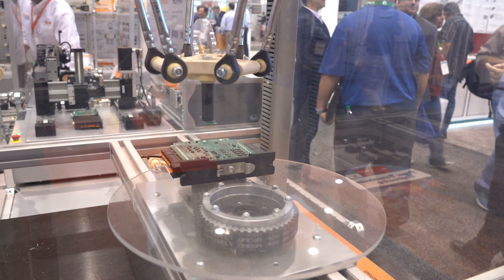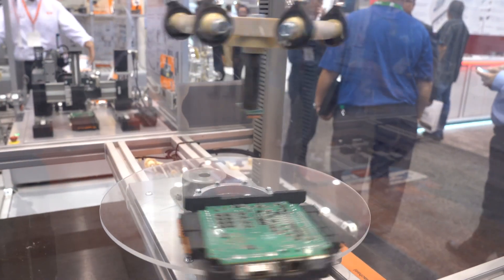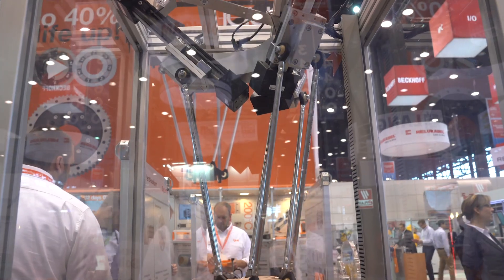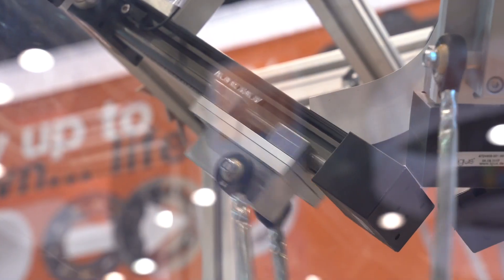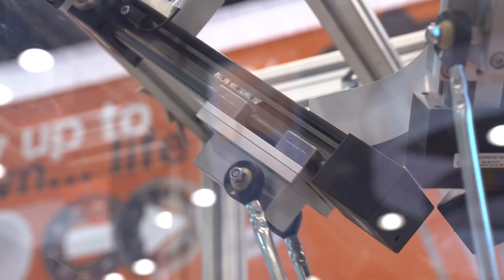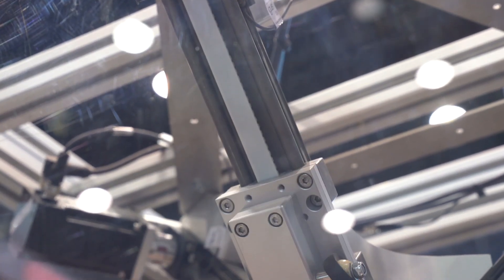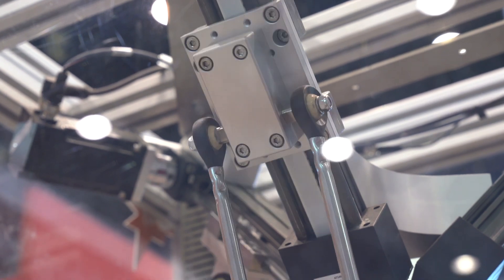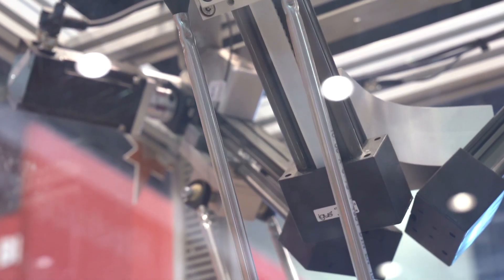New! delta robot from igus® at IMTS 2018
The igus® delta robot provides a thrifty and simple automation solution for pick-and-place tasks. These maintenance-free, lightweight robots start at $6,200 and are available in easy-to-assemble kits or fully assembled on aluminum framing.